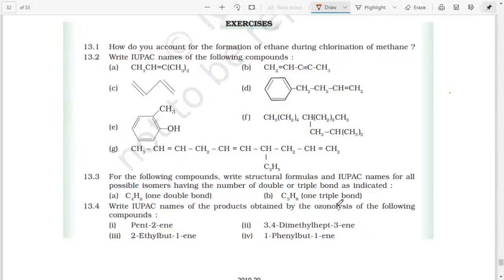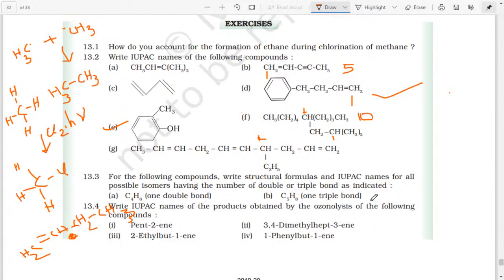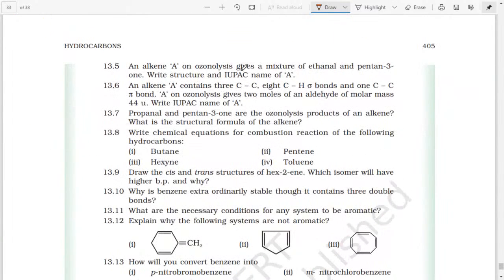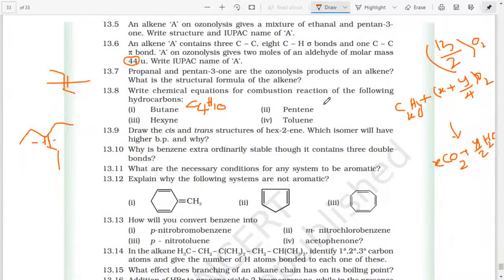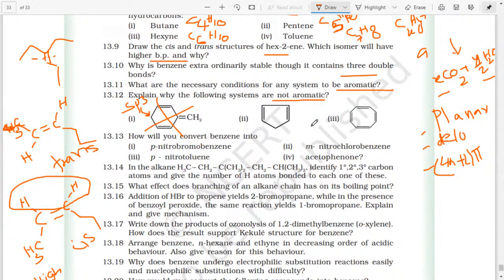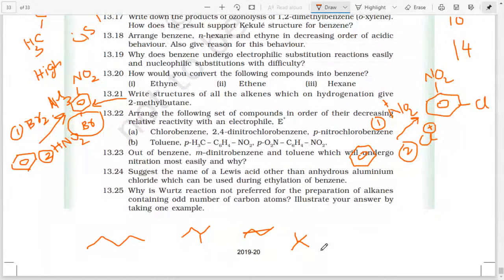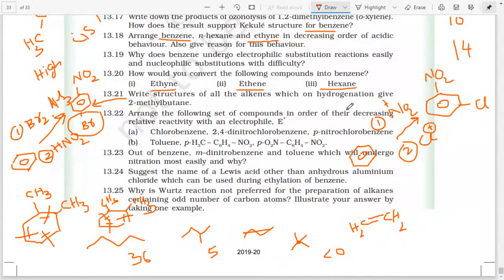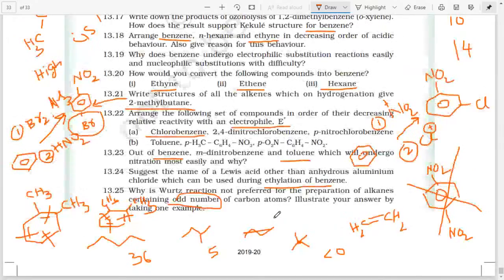Hydrocarbons Chemistry Class 11 Alkanes | One Shot | CBSE NEET JEE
➡️Free NEET notes
➡️Free JEE Solutions